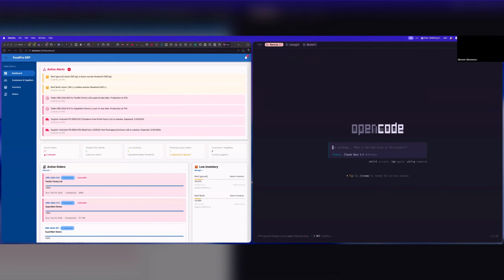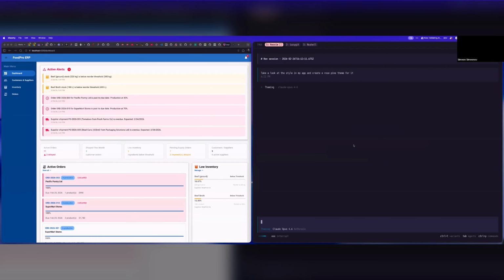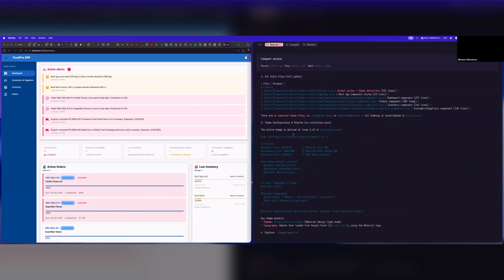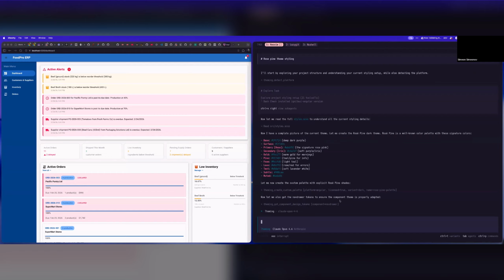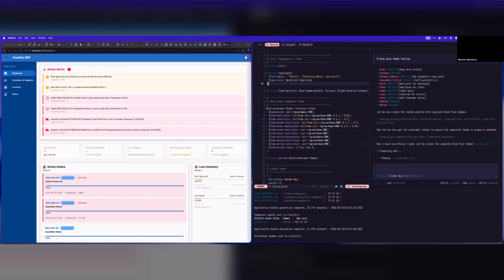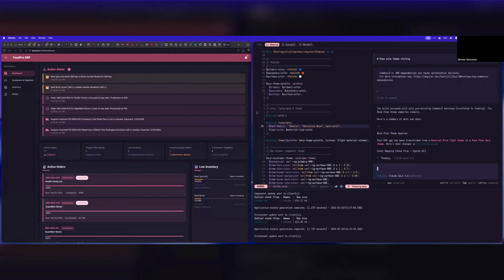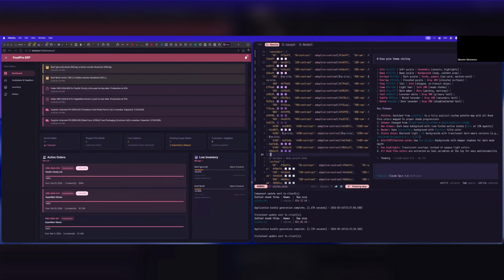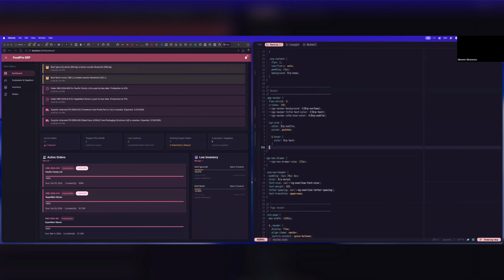Create a Custom Dark Theme with AI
In this demo, we show how Ignite UI’s Theming MCP server can automatically generate a custom application theme using AI.

Starting with a simple prompt, the AI analyzes the project, detects the framework configuration, and builds a complete Rose Pine-inspired dark theme for an Angular application.

The MCP server inspects the project structure, detects licensed Ignite UI components, reads the design tokens used by each component, and generates the correct palette and styles automatically. Instead of manually editing dozens of styles, developers can create consistent themes across their entire application with just one instruction.

In this example, the AI:

Explores the project and detects Angular configuration and Sass setup

Identifies Ignite UI components and imports the correct theming modules

Extracts colors from the Rose Pine design palette

Generates a complete palette with all shades

Applies styles through CSS variables and design tokens

Ensures proper adaptive contrast for accessibility

Updates the global stylesheet with minimal changes

The result is a fully styled application using a design-system-based approach, without hardcoded styles or manual overrides.

Ignite UI’s theming system ensures that themes remain scalable, maintainable, and reusable across projects and frameworks.